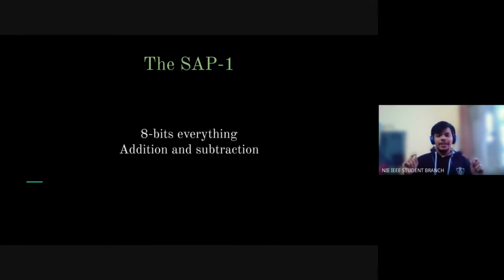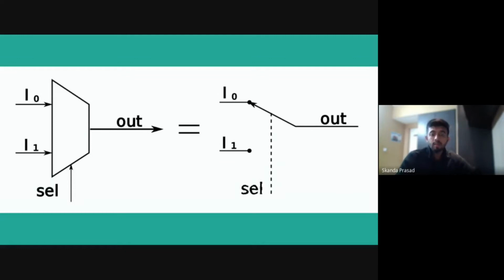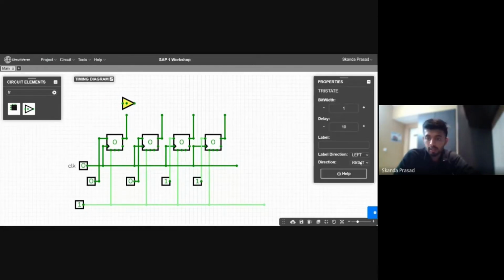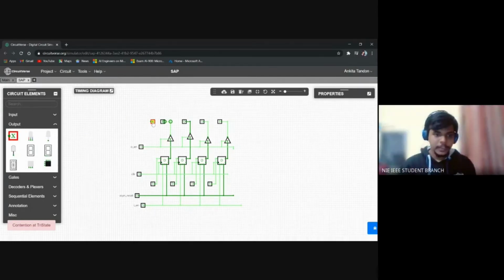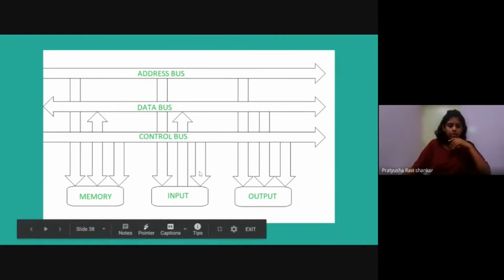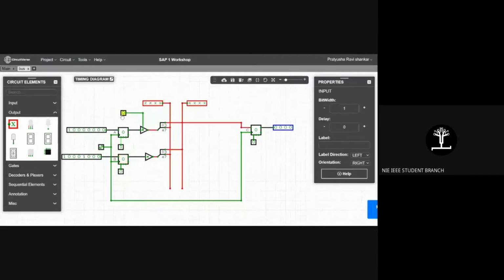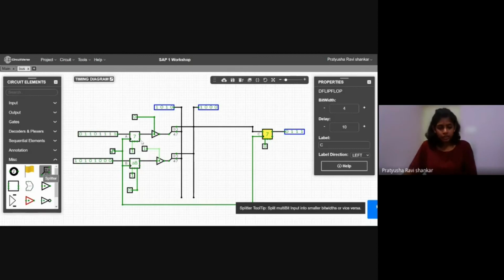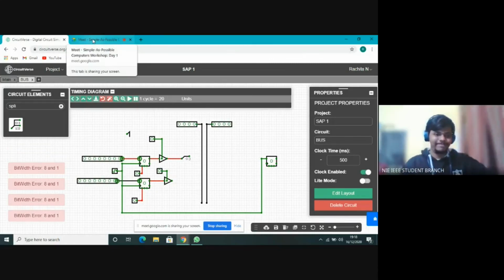Simple As Possible Computers - Day 1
NIE IEEE Circuits And Systems Society takes you to an exciting journey through Simple-As-Possible Computers in this 3-part series, as part of ILLUME '20. In this video, we answer the initial what's, why's and how's of the SAP-1 computer. We look at the prerequisites required to build the SAP-1 from scratch and take the first step to build one! Watch the video completely to learn with us!

Based on content from the book "Digital Computer Electronics" by Albert Paul Malvino and Jerald A. Brown